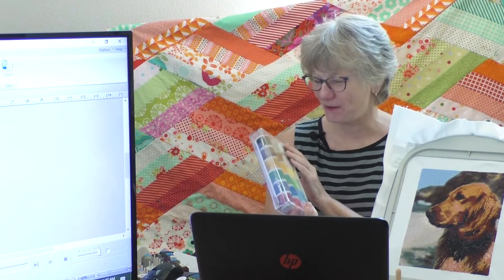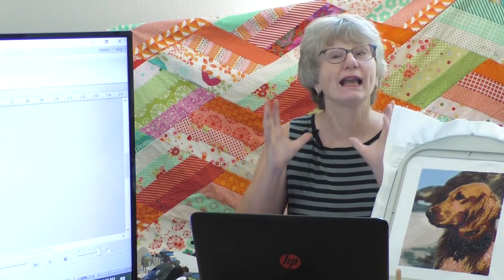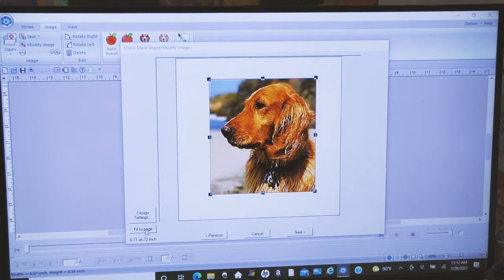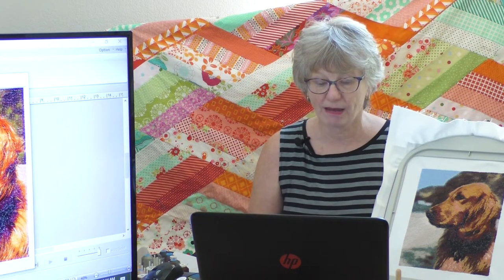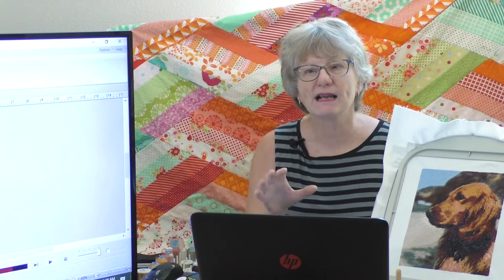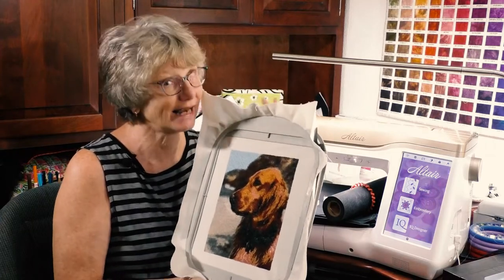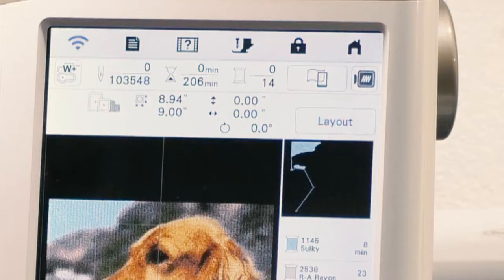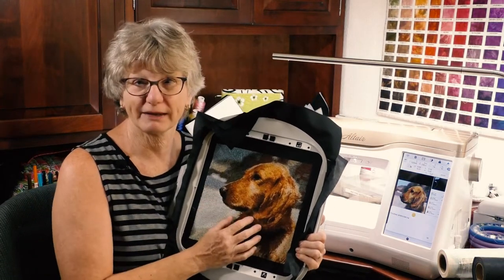Photo Stitching with Baby Lock Palette 11 | Sewing Tech Talk with Cathy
This week for Sewing Tech Talk, Cathy talks about how to Photo Stitching with the Baby Lock Palette 11 software. She and George also highlight the Baby Lock Altair and its features.